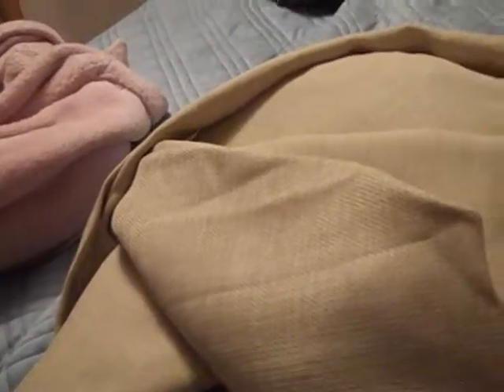Be Frugal and Innovative in your Home!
Instead of spending the money to buy a new closet door, use an inexpense yet fashionable curtain in place of a traditional closet door!